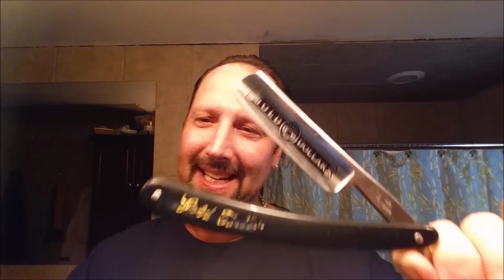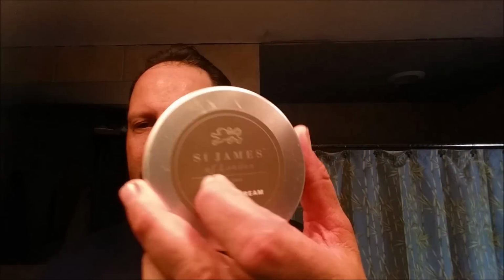Gold Dollar 66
Gold Dollar 66 - Savile Row 3824 - St James of London Sandalwood & Bergamot - D.R. Harris Sandalwood